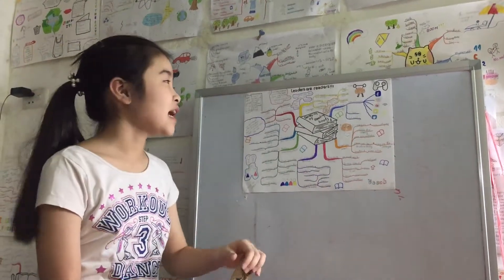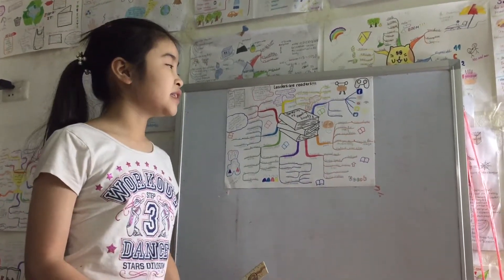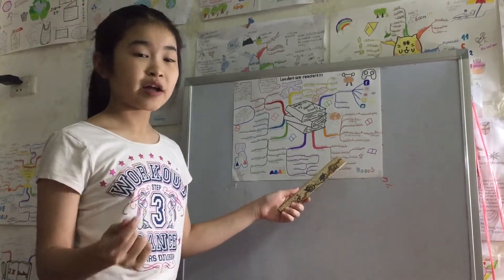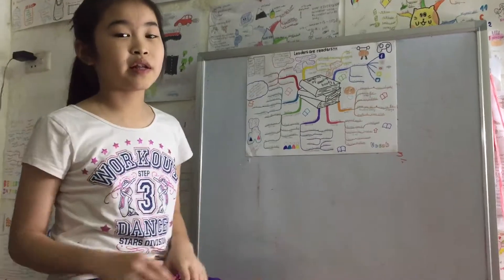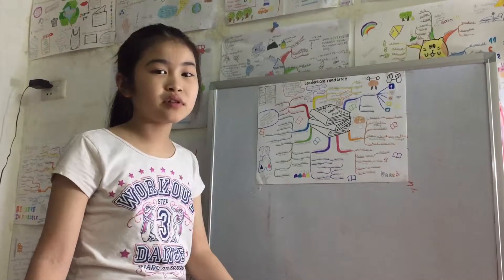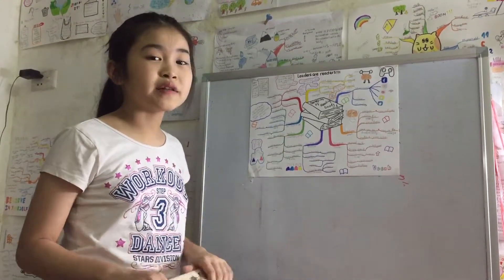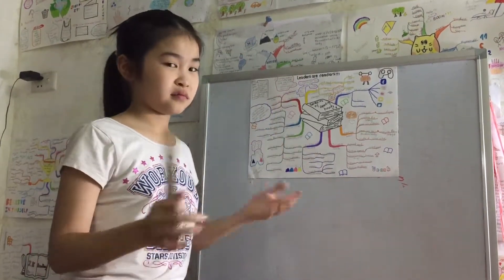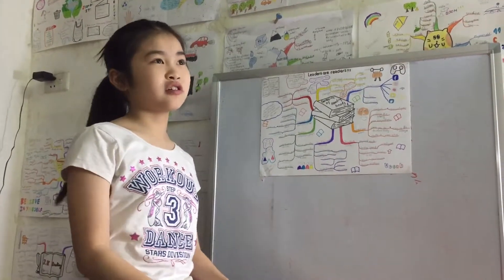Bài 45: ĐỌC SÁCH VÀ NHỮNG LỢI ÍCH TỪ ĐỌC.